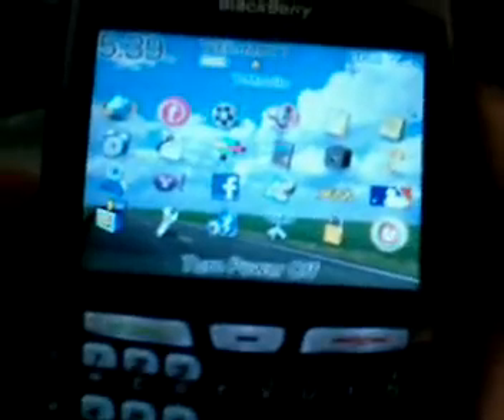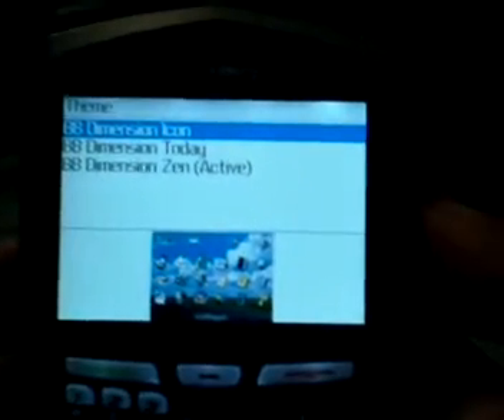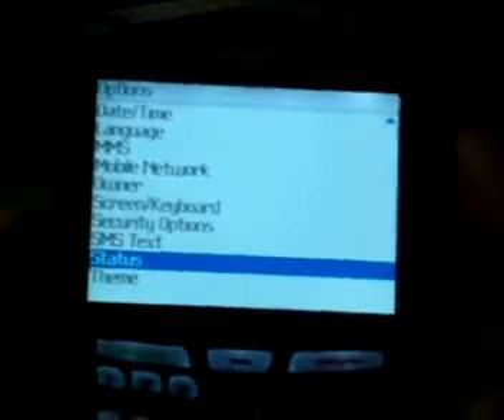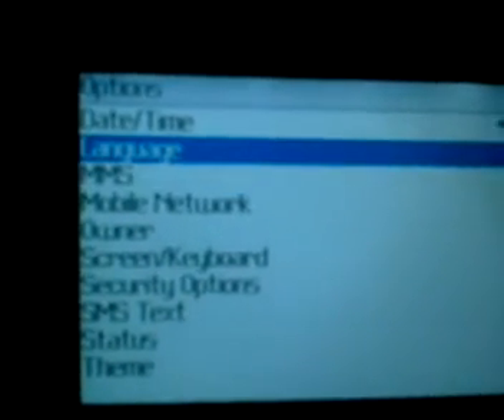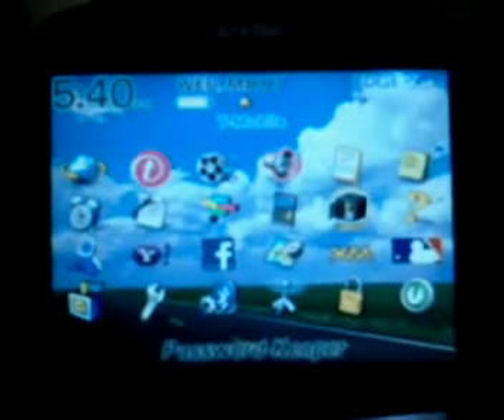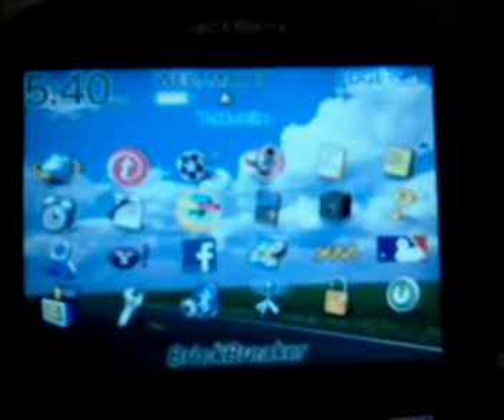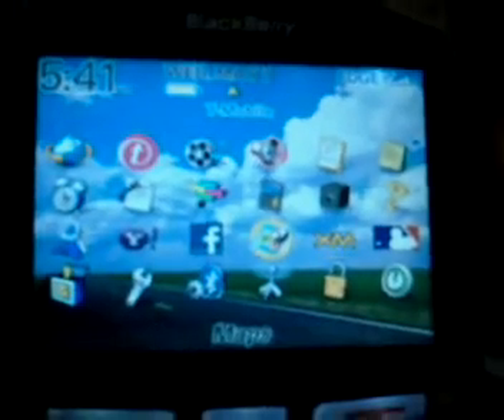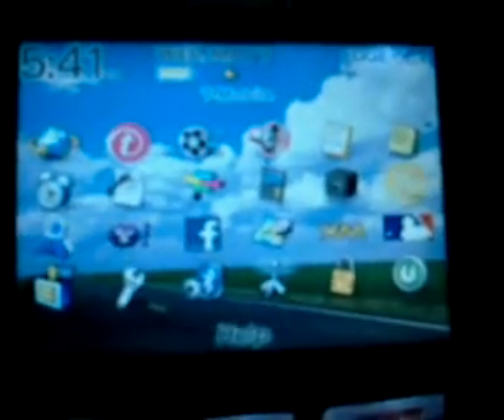MY Review of a free blackberry 8700g part 2